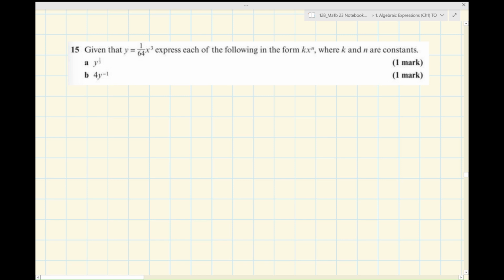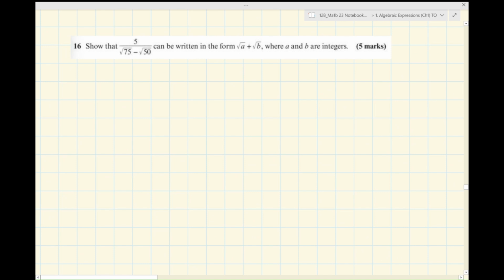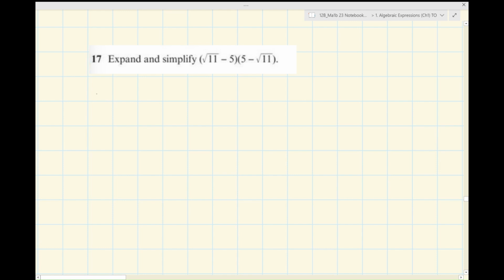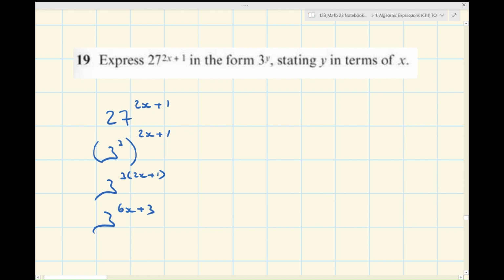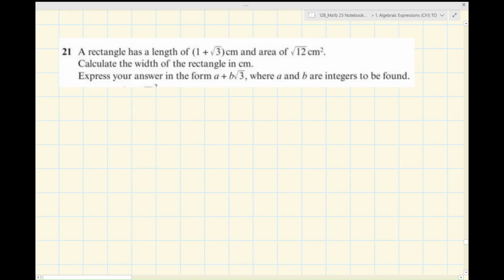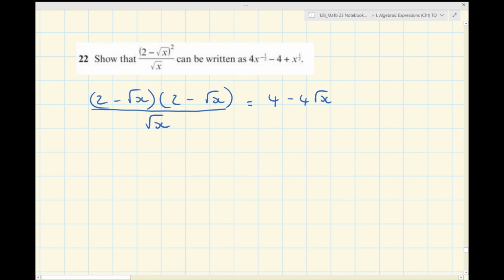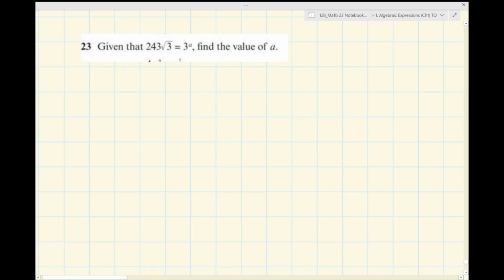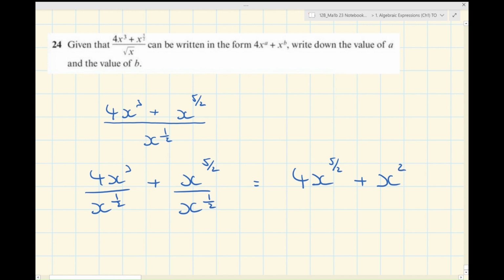Mixed Exercise 1 Part 3 (Questions 15-24)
Make sure of your grasp of Algebraic Expressions (Chapter 1, Edexcel AS and A level Mathematics) by completing this mixed exercise. Each question walked through and carefully explained.